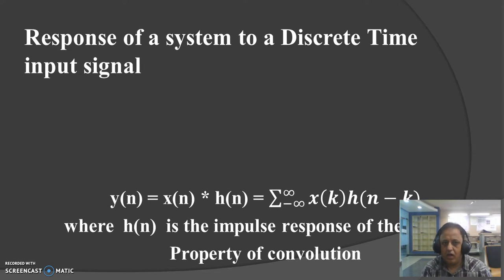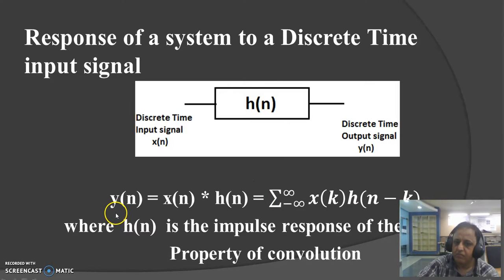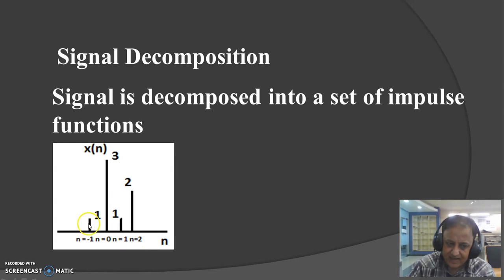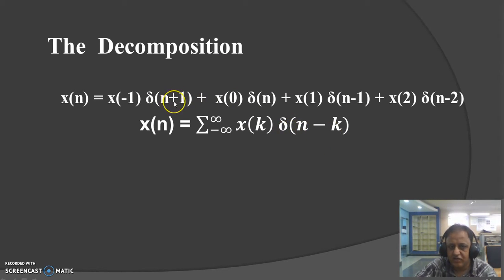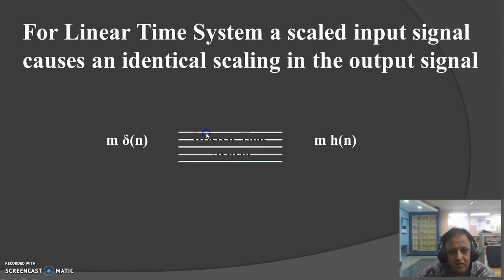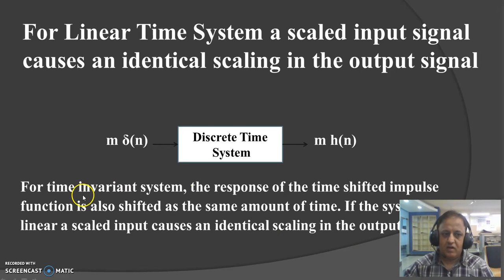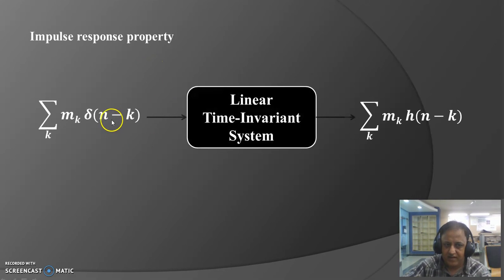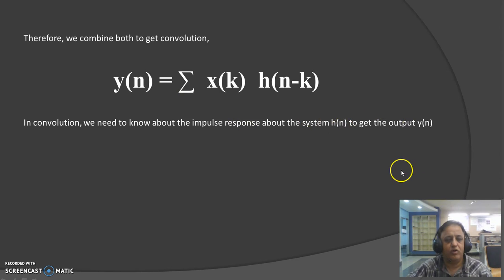Characteristics of Discrete Time Systems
Explains the different characteristics of Discrete Time Systems such as linearity, Time invariance and causality